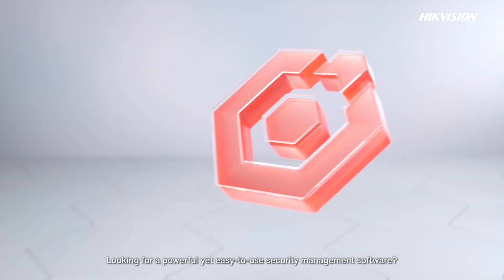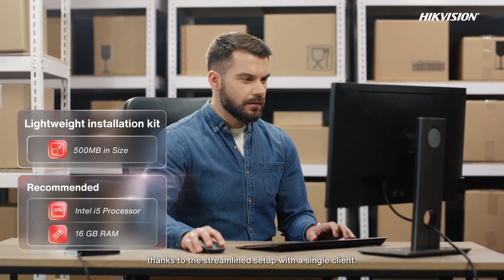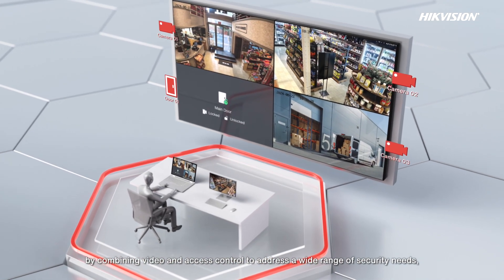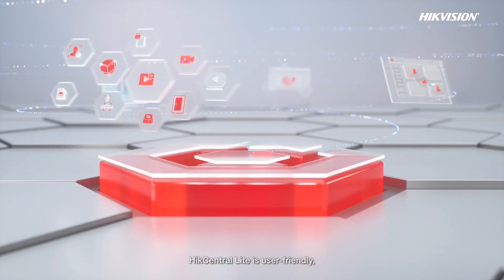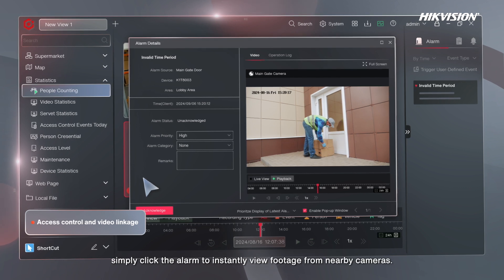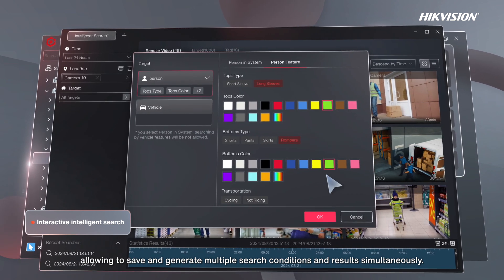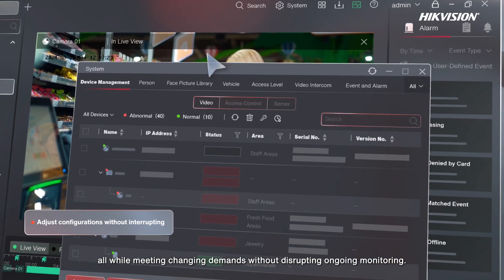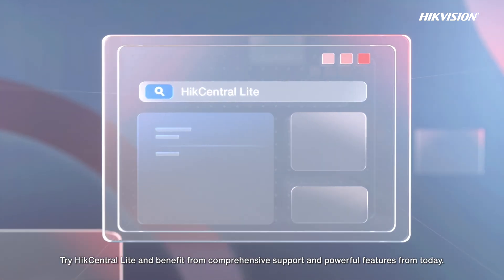Hikvision's HikCentral Lite Introduction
🚨 New Release: HikCentral Lite 1.1.1 – Smarter, Simpler, More Powerful 🚨

We’re excited to introduce the latest version of Hikvision’s streamlined video management software – HikCentral Lite 1.1.1. Built for efficiency, scalability, and ease of use, this update brings powerful new features and a fresh approach to mid-tier and entry-level surveillance projects.

🔑 What’s New in HikCentral Lite 1.1.1?
✅ Completely Redesigned Software & Licensing Structure
A more intuitive, user-friendly experience with simplified licensing to make deployments faster and more cost-effective.

✅ Software-Based Local Storage
Now offering local storage directly via software, reducing hardware requirements and increasing flexibility.

✅ AcuSeek Technology
Search smarter, not harder. AcuSeek enables natural language search for humans, vehicles, objects, and animals, making investigations faster and more accurate.

✅ HCL Workstation 64 – Now with 40TB HDD
The new HCL Workstation combines management and storage in one device, preloaded with HikCentral Lite 1.1.1 and massive local storage capacity — perfect for plug-and-play deployments.

1️⃣ Mid-Tier Projects (128 Channels)
For users of HikCentral Pro (HCP) seeking a streamlined, cost-effective alternative — HikCentral Lite delivers simplified commissioning, faster learning curves, and less strain on resources.

2️⃣ Transitioning from iVMS-4200 or Third-Party Software
An ideal upgrade path for customers using iVMS-4200 or no VMS at all. The 16CH Bundle and new Workstation offer unbeatable value for small-to-medium businesses.

💼 Sales & Marketing Tools Available:

Product Comparison Charts

Quotation Lists

Detailed Feature Overviews
Contact your Hikvision representative for access to exclusive comparison data and to learn more about our HikCentral Lite Incentive Promotion Plan.

📈 Whether you're upgrading, standardizing, or simplifying — HikCentral Lite 1.1.1 is the solution you've been waiting for.